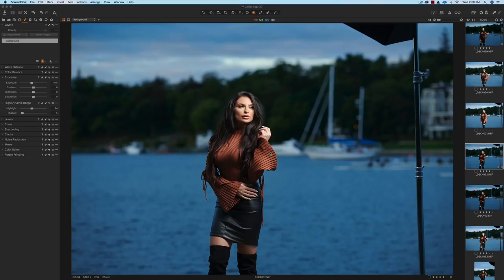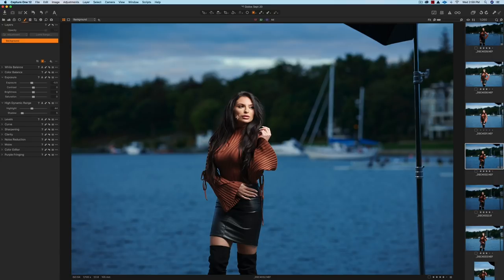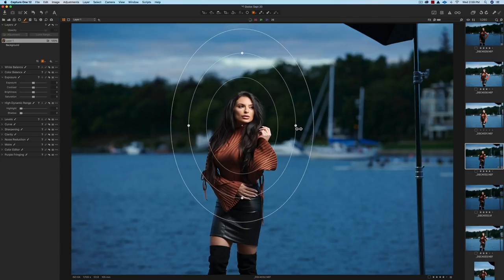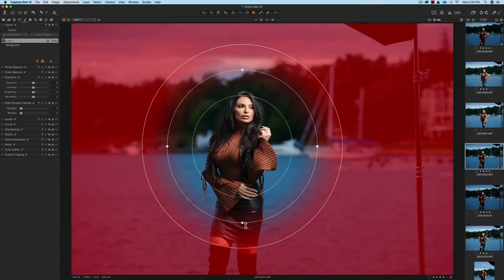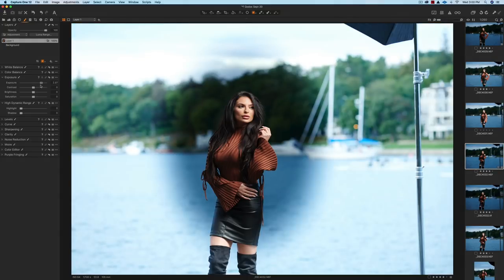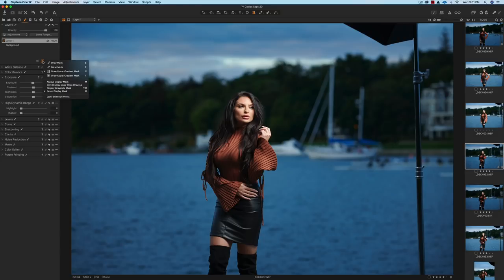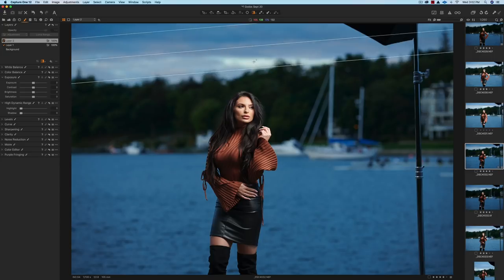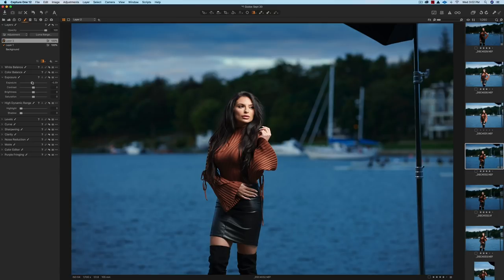Capture One 12 Tutorial Capture One 12 Radial Gradient Mask